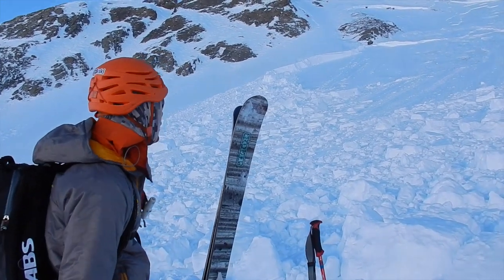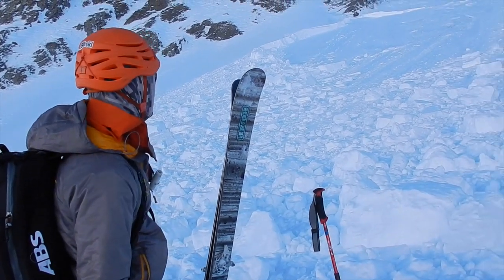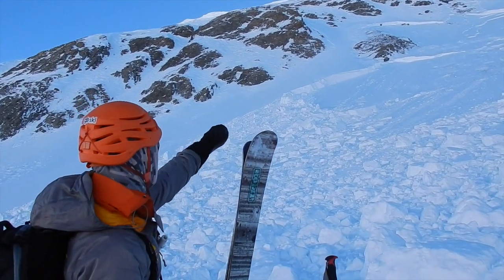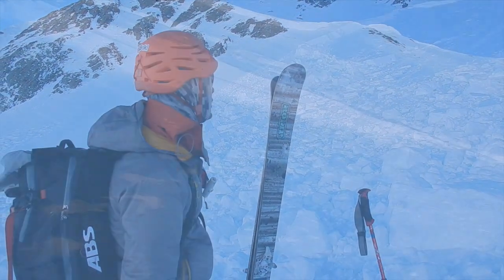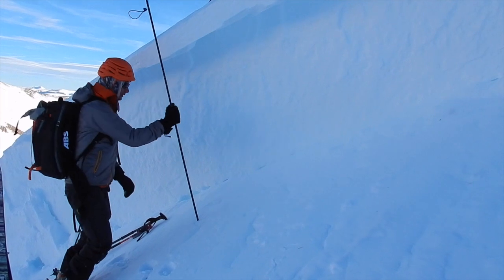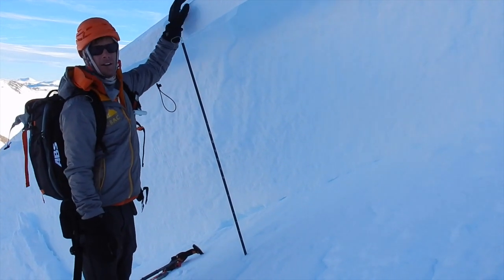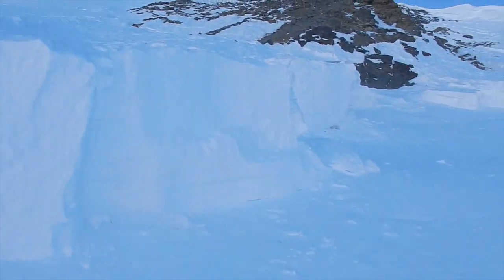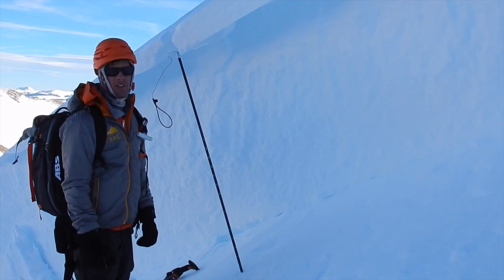2/10/16 Recent Natural Avalanche Above Perry Creek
Field Day on White Mountain. CBAC checks out a recent natural hard slab avalanche above Perry Creek.